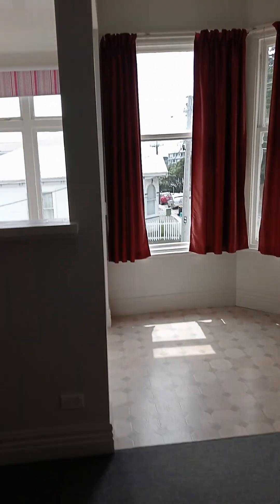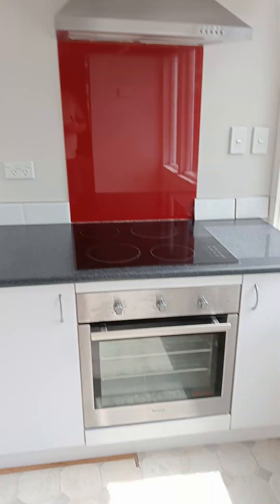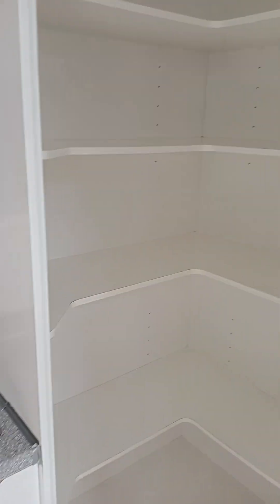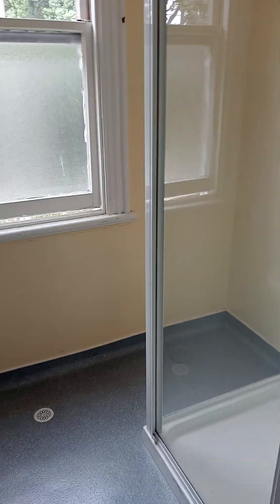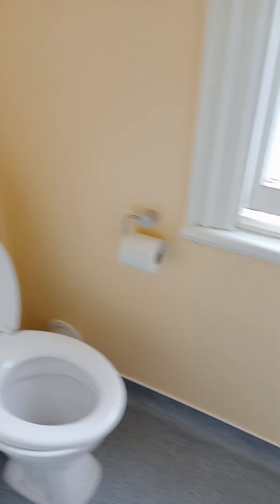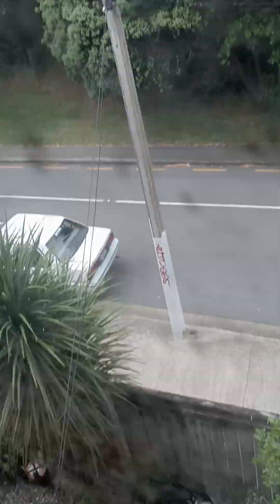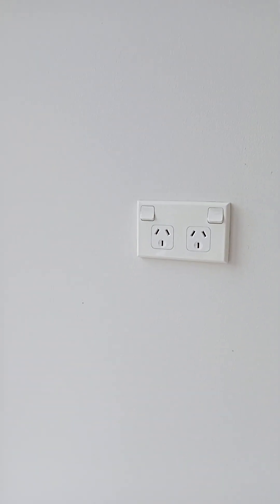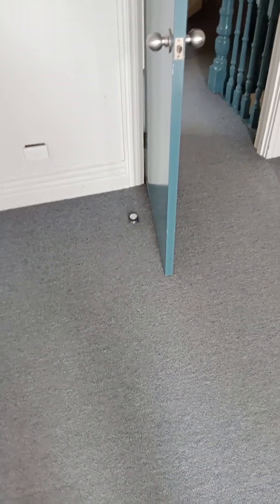Upstairs flat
Great character flat in Berhampore available 1st March. Close to all amenities in a sought after area. Spacious 2 bedrooms. Please note rent is $595 per week with set up costs of 4 weeks bond and 1 week in advance